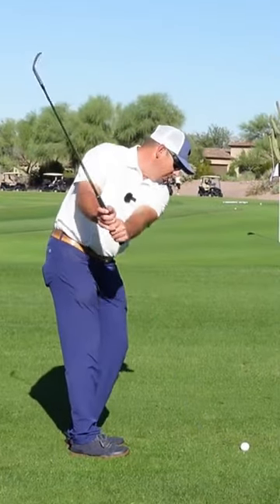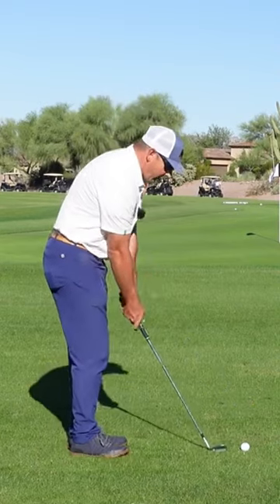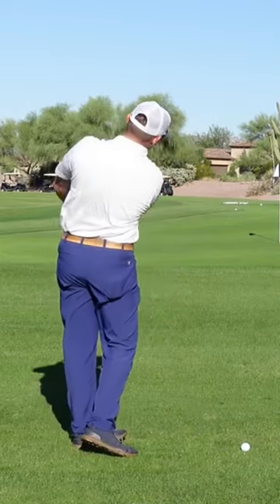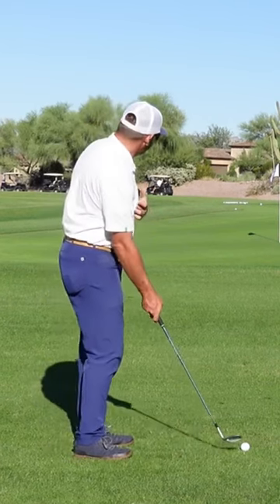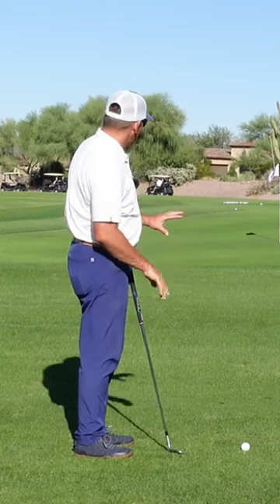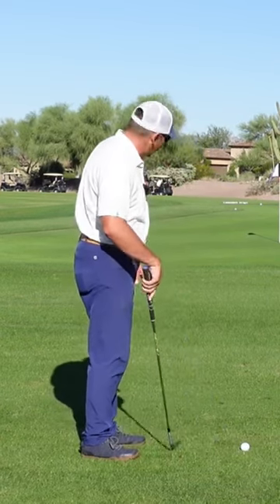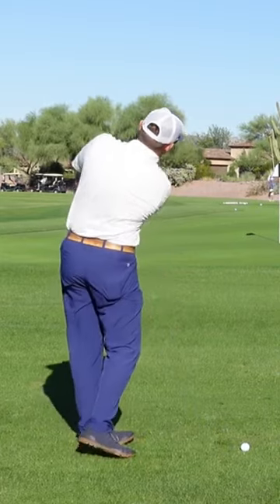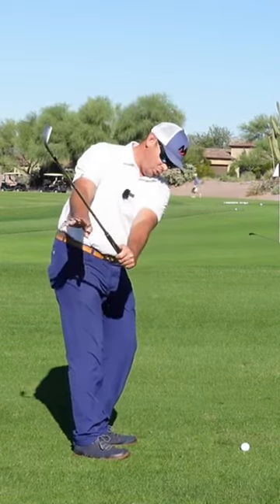PERFECT Technique For PITCHING 50 Yard Shots (Wide Arc And Pivot)